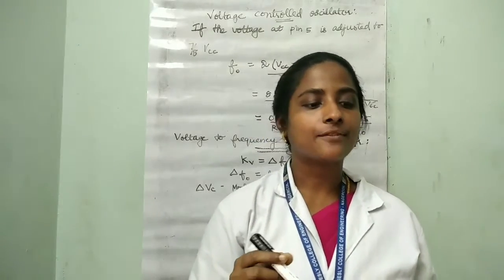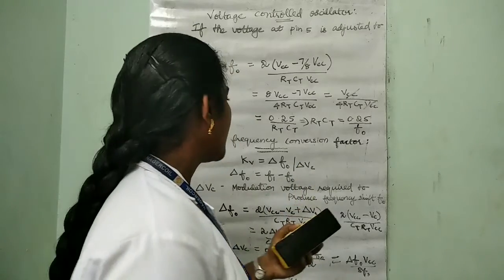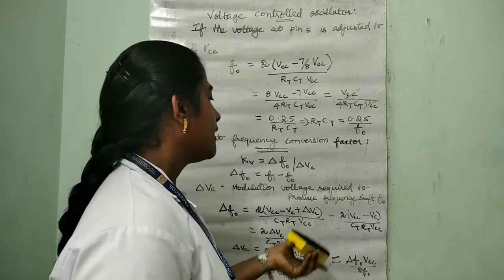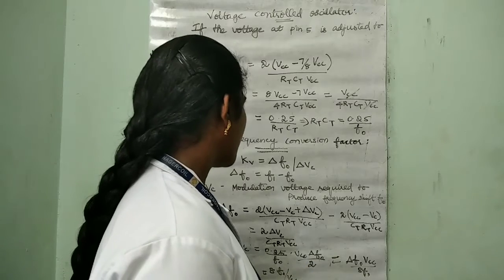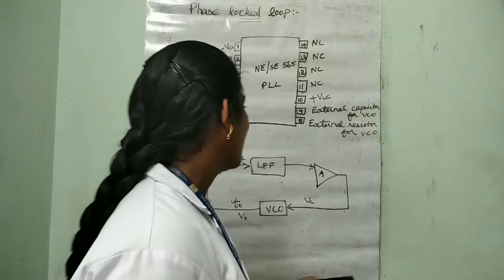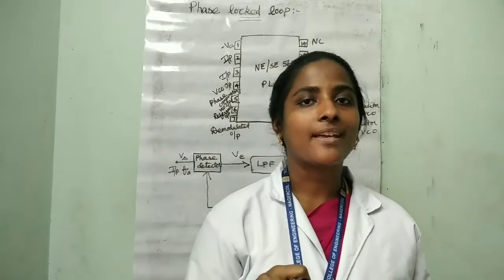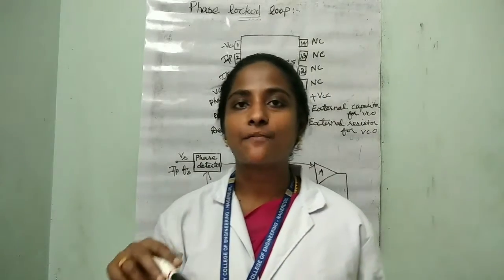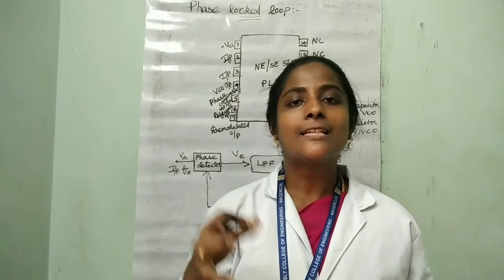Linear integrated circuits II EEE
Unit-4 Phase locked loop (Part-4)